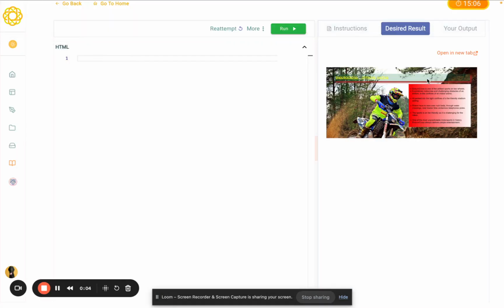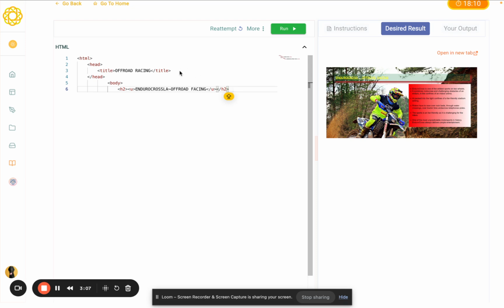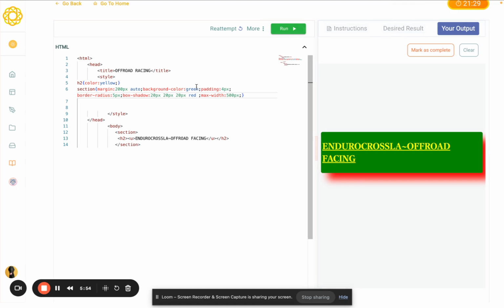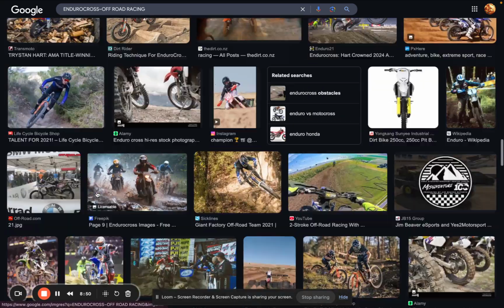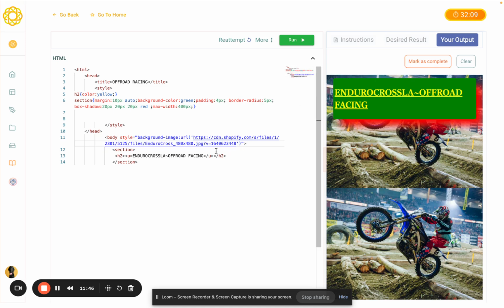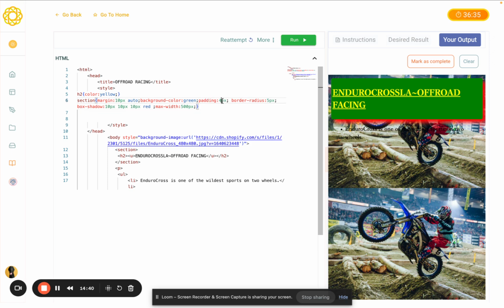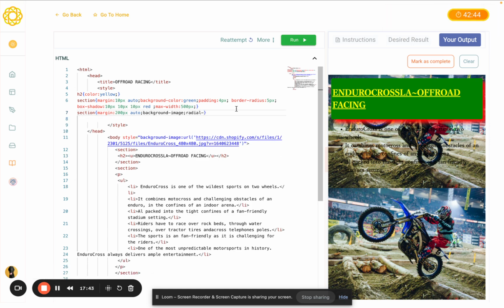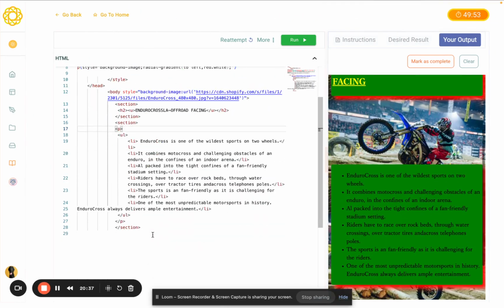Creating Stunning Box Shadows and Gradients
In this video, I walk you through a project where we create beautiful shadows for boxes and apply various gradients. I emphasise the importance of closing the head tag to ensure your project displays correctly. I also share tips on selecting secure images for your design. Please make sure to follow along and try out the coding techniques I demonstrate!